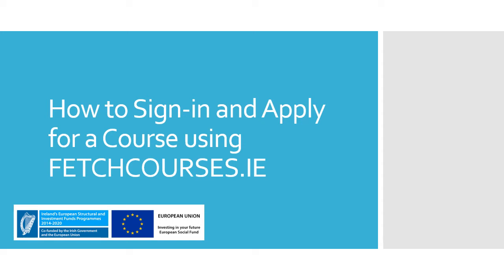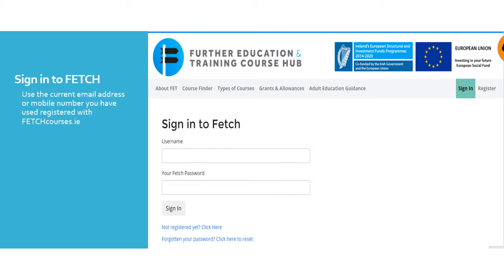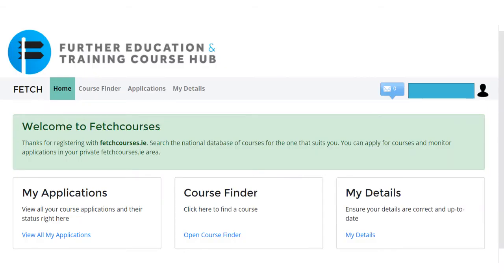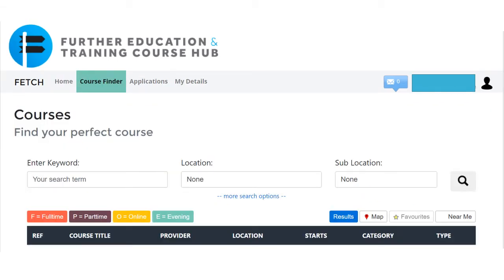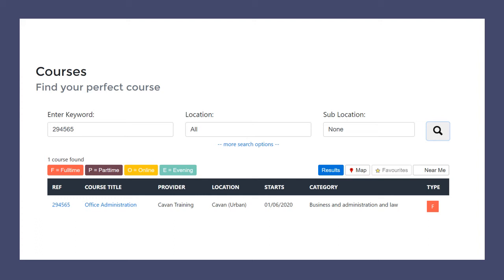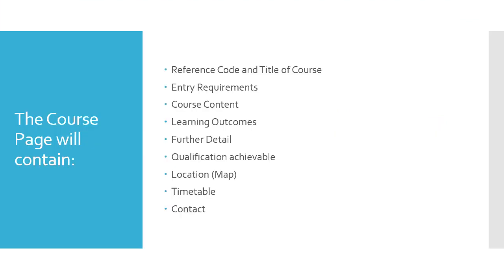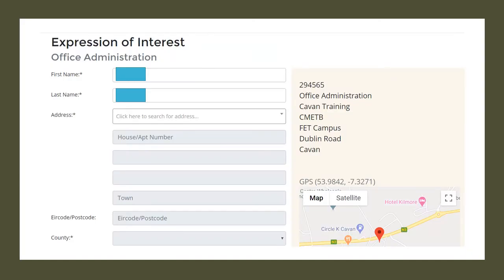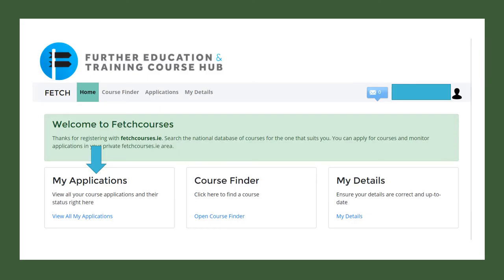How to Sign in and apply for your course with FETCHCOURSES.IE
Click the Sign In Button. You must have previously registered. (See Previous Video - How to Register for your course)
To find a course - use Course Finder. Click Open Course Finder. Search for a course by using Keyword, Location or Sub Location. Or you can search by using the colour keys. You may have a reference code to search under the Enter Keyword icon.